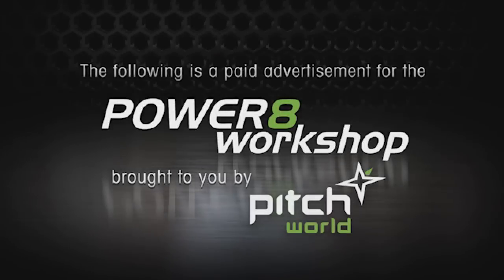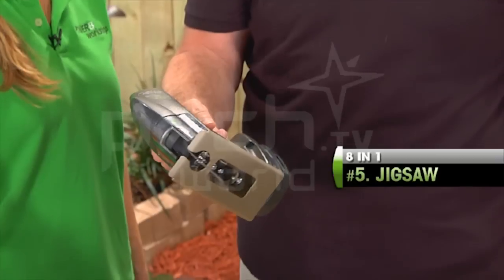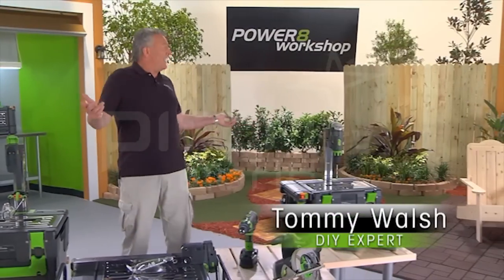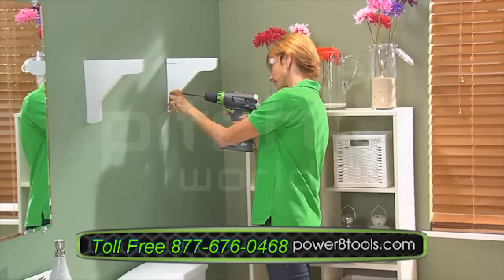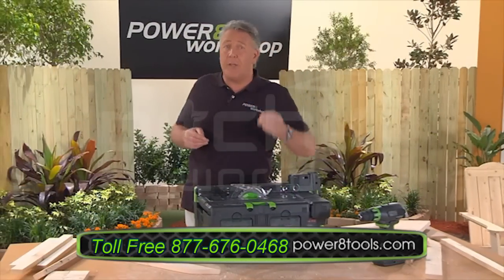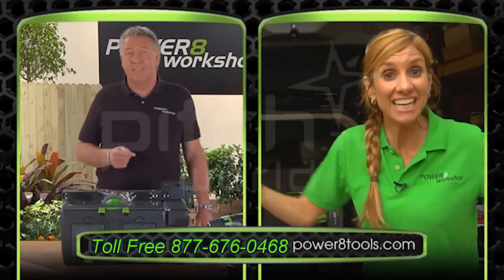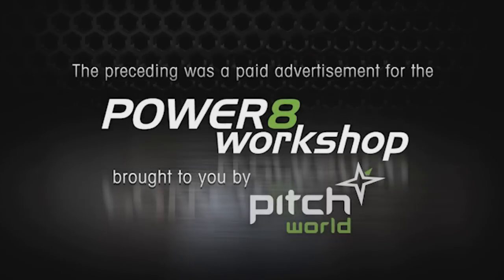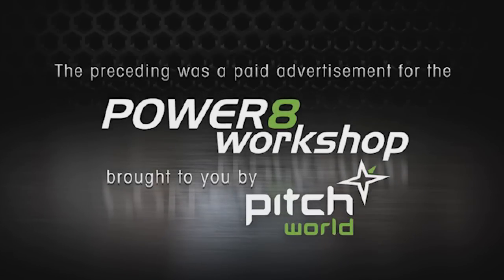Power8 Workshop The Worlds Only Cordless Workshop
The Power8 Workshop is a multiple award-winning, innovative and patented product for professionals and DIY enthusiasts. The Power8 Workshop combines all the essential workshop tools in one easy to carry system and it's the only fully portable workshop of its kind.
What's inside the Power8 Workshop? A cordless drill and driver, a circular saw, a jig saw, a halogen torch and light table, a 3 point spirit level, even accessories and much more. Plus each power tool in this system shares the same 18 volt power supply.
But here is where the Power8 Workshop is in a league of its own... Dock the power handle into the case and each and every tool connects to the work case giving you 4 powerful, cordless shop quality, table tools -- all in one easy to carry workshop. Now you have a drill press, a table saw, a scroll saw, a light table, even a built in dual battery charger, that's 8 workshop tools in one portable and powerful system!!!
The Power8 Workshop also includes optional innovation like an AC to DC convertor that turns your cordless system into a corded solution so no matter what the situation you always have the power to get the job done.

To get the same tools as you get in the Power 8 Workshop... You could spend over a thousand dollars, buying each of these tools and accessories. The Power8 Workshop system truly is the world's most compact and complete cordless and portable workshop anywhere.